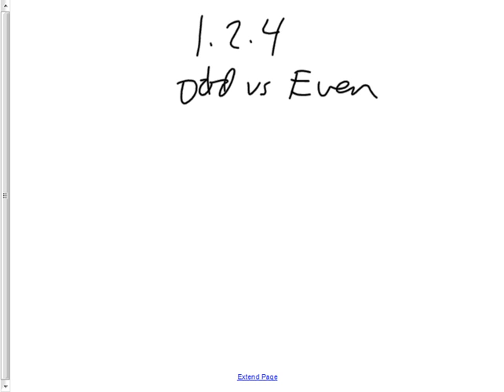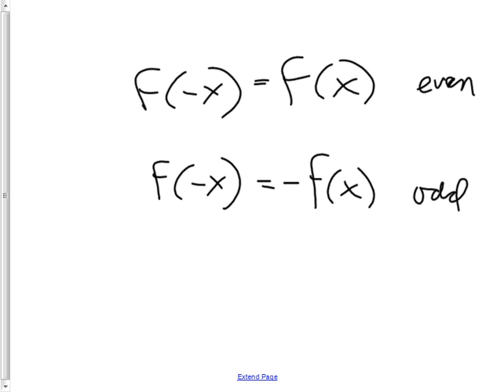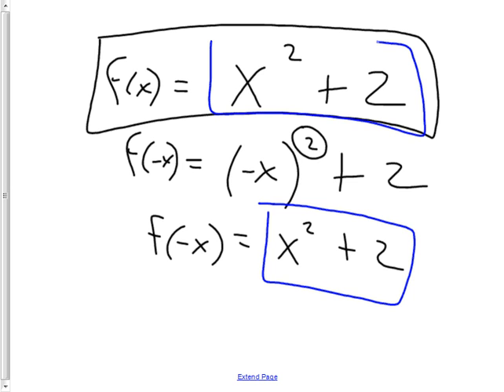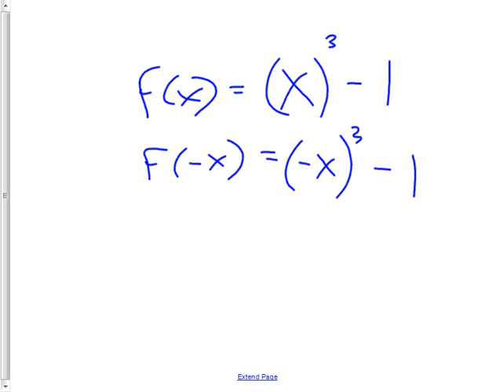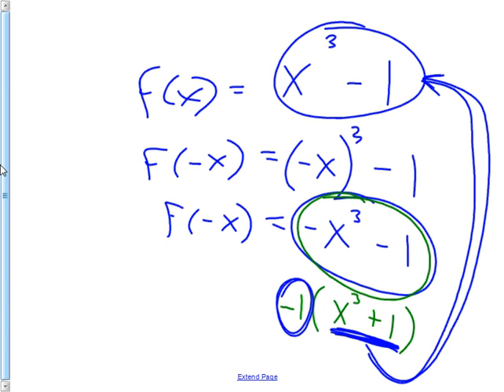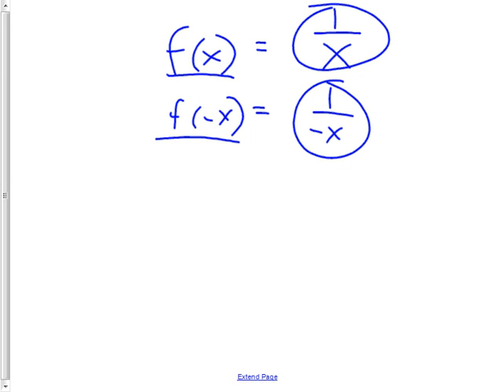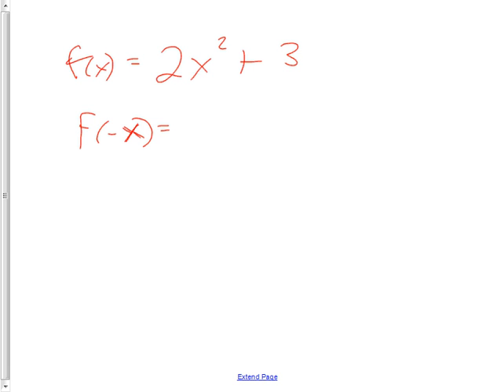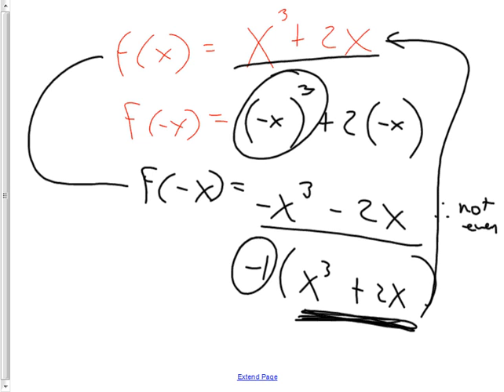October02 1040 Precalc 1 2 4 odd even and neither